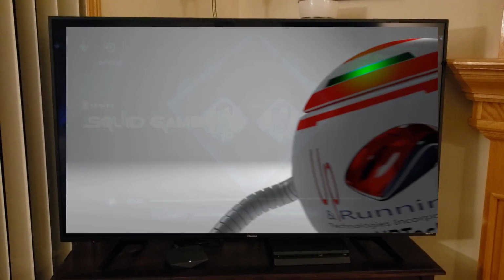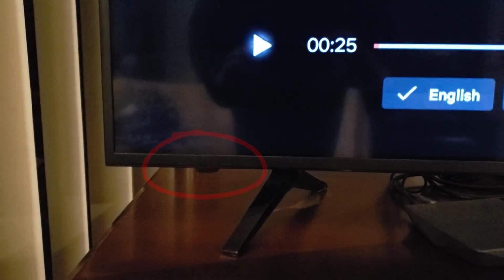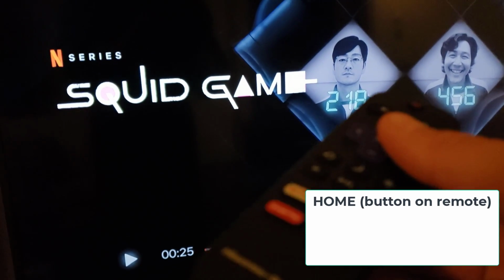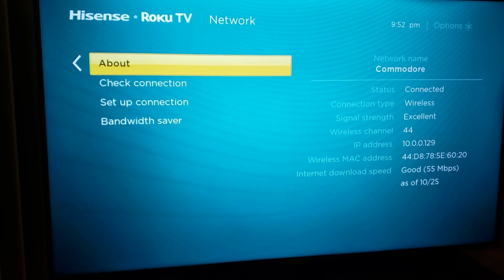Hisense Roku TV Flashing LED Easy Fix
If your Hisense Roku TV has a flashing LED, this video explains what it means and how to fix it.

Our Hisense 55R6+ has been flashing for days and making us crazy so we decided to figure out what it was trying to tell us.  In doing so, we fixed the problem and now is has stopped blinking.

Flashing Red LED
Flashing red light